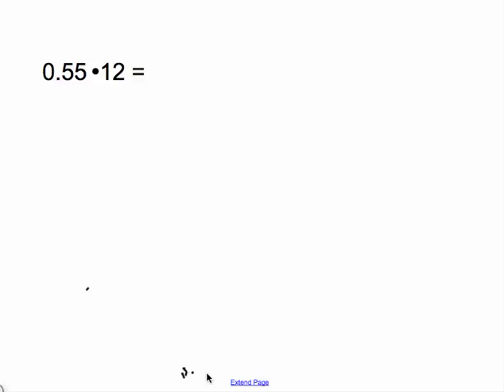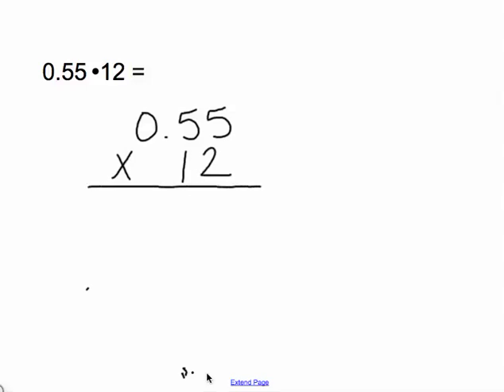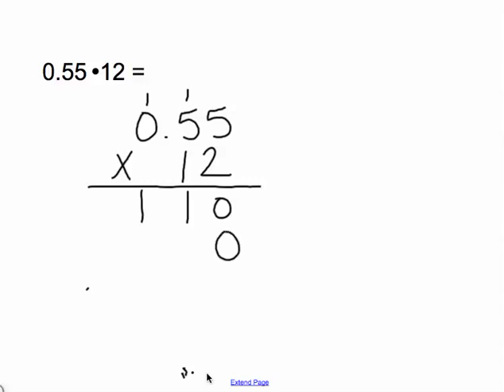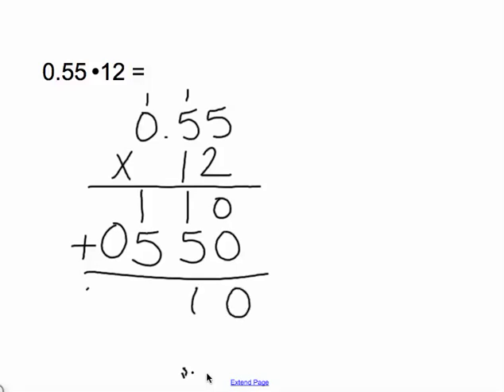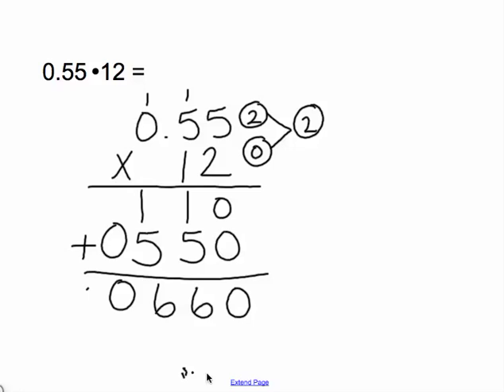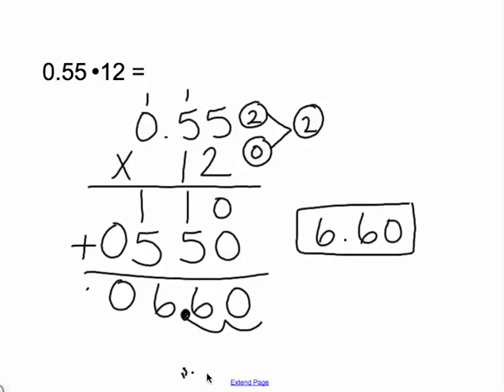Multiplying Decimals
Please enjoy this tutorial on how to multiply decimals!